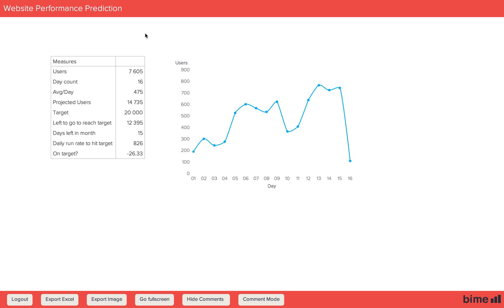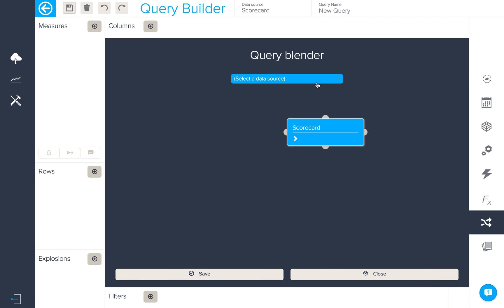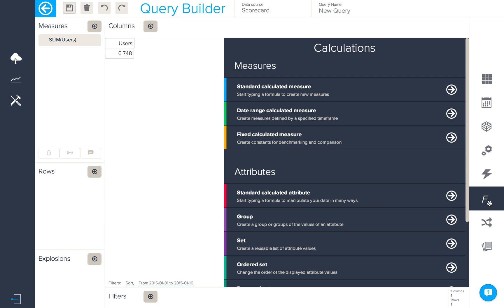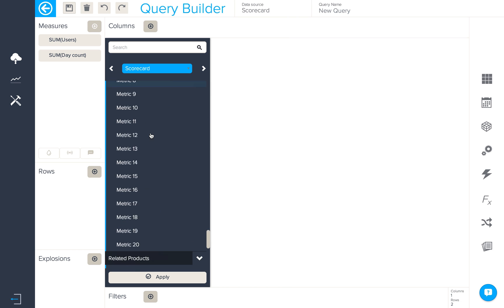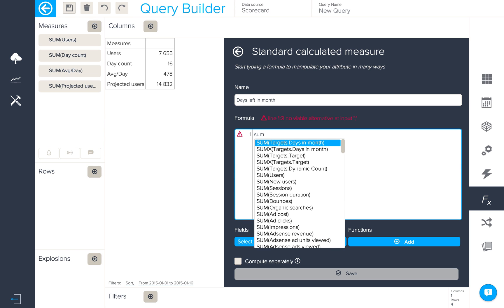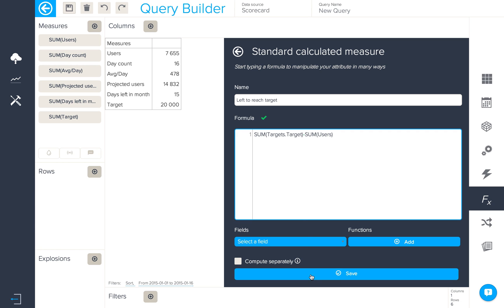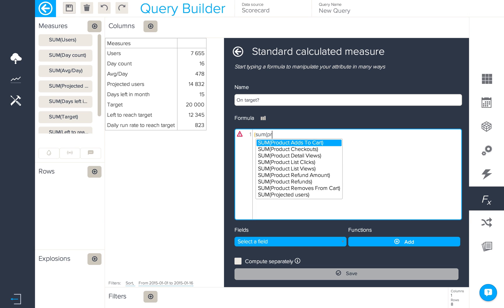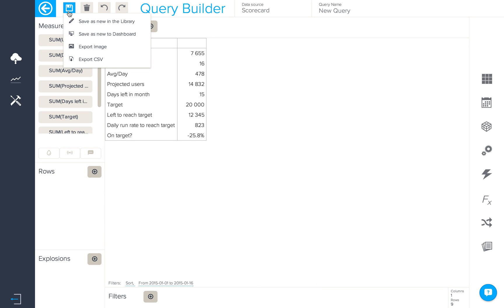Learning BIME: Targets & Predictions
How you can predict the monthly traffic to your website in relation to targets in Google Analytics using calculated measures.